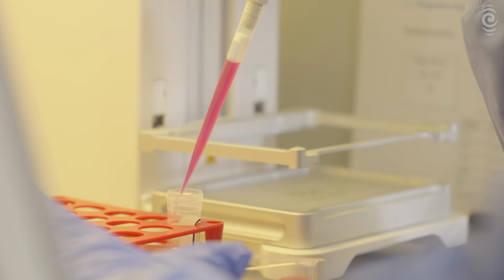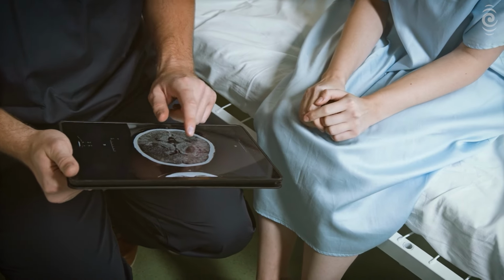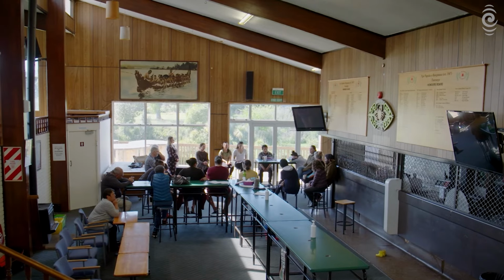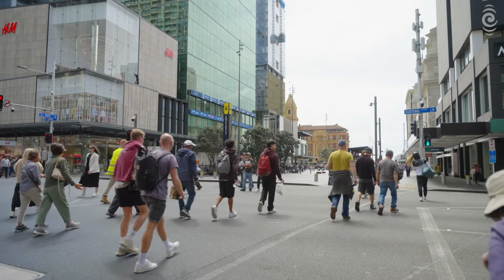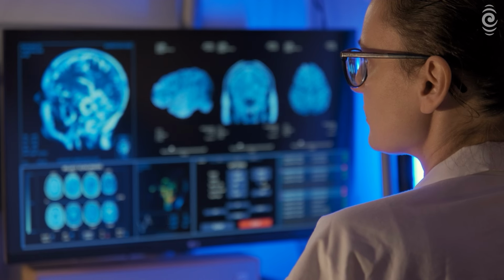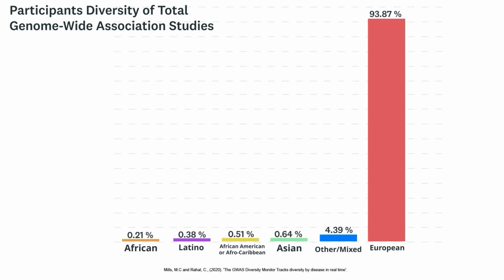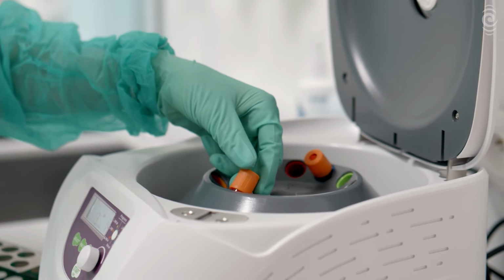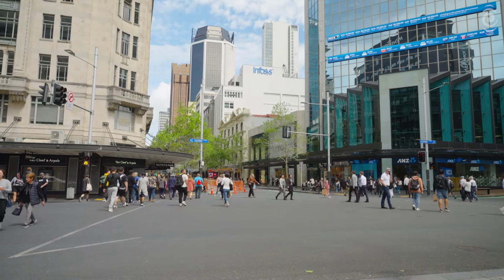What if we can use genetic testing to beat cancer? | RNZ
Around 25,000 people are diagnosed with cancer each year in Aotearoa. Genomics can help us detect cancer sooner and treat it more precisely.

Made by Aotearoa Science Agency and funded by Genomics Aotearoa.